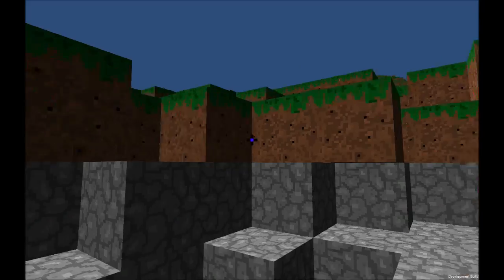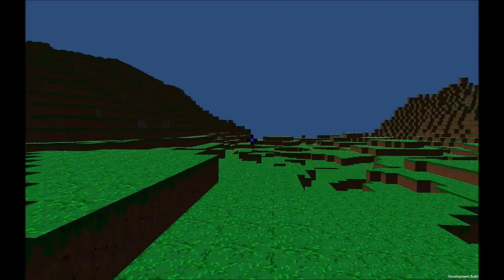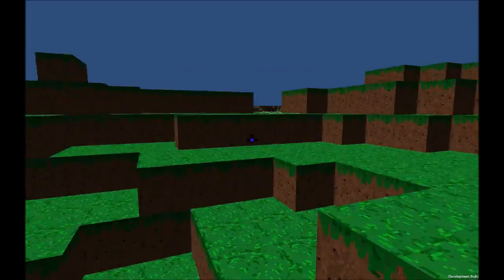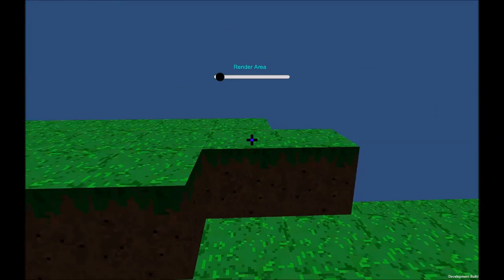Sword Of Craftington Game Development 1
I show off my game that's in development!
Note: I have recently fixed the white seam glitch :)